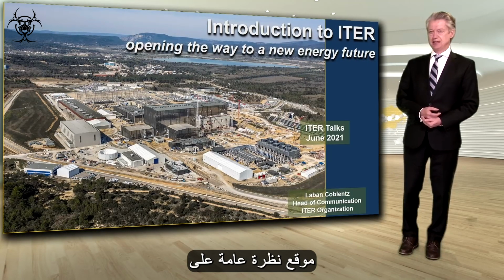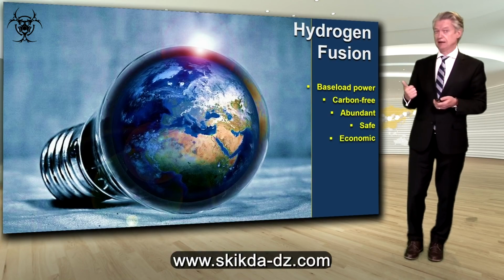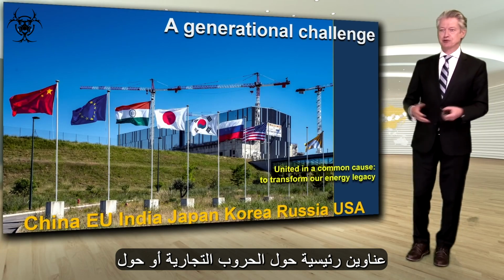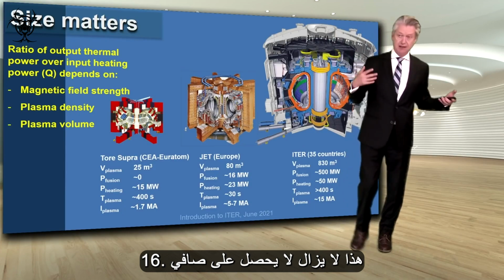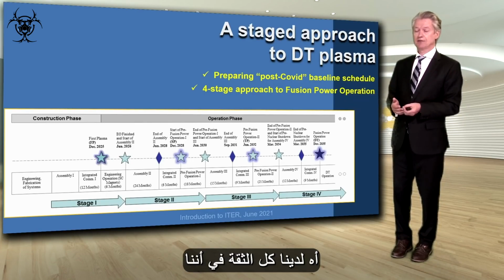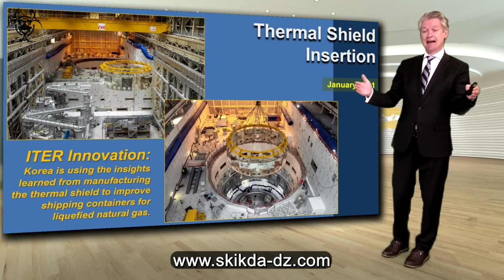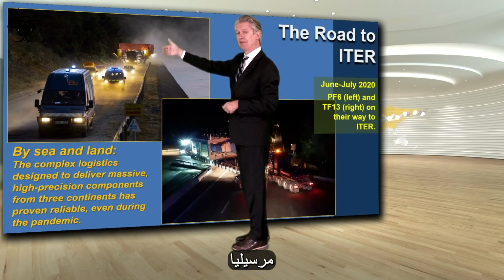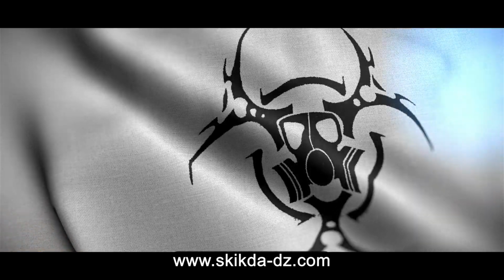الحلقة الأولى التجريبي الدولي (ITER) والاندماج النووي النووي الحراري التجريبي الدولي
بعض رسائل التي ترغب بتعرف عن المشرع الدولي على الأراضي 000
تم نقل الفيديو ترويج للمشروع/ الحلقة الأولى   - رئيس قسم الاتصالات في منظمة ITER. وسيقدم مشروع المفاعل النووي الحراري التجريبي الدولي (ITER) ويشرح بعبارات واضحة وبسيطة ما يدور حوله المفاعل النووي التجريبي الدولي (ITER). كيف يبدو المفاعل النووي الحراري التجريبي الدولي اليوم؟ كيف يجب أن نفهم معضلة الطاقة - وما هي طاقة الاندماج؟ تعرف على المزيد حول المفاعل التجريبي التجريبي الدولي (ITER) وكيف يمكن أن يساعد في التغلب على بعض أكبر التحديات في العالم. قصة ITER وما يعنيه لك وللمستقبل!

تم نشرها بتاريخ اليوم  23‏/07‏/2021 / الفيديو ترويج للمشروع / التجريبي الدولي (ITER) والاندماج النووي النووي الحراري التجريبي الدولي (ITER)